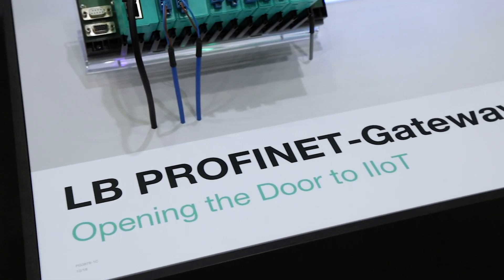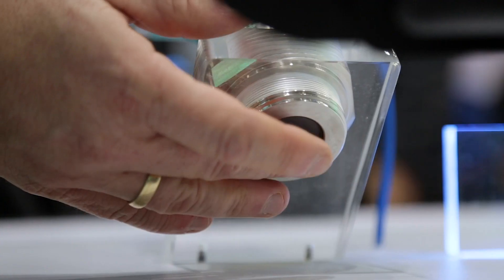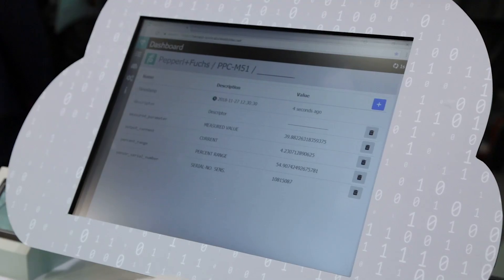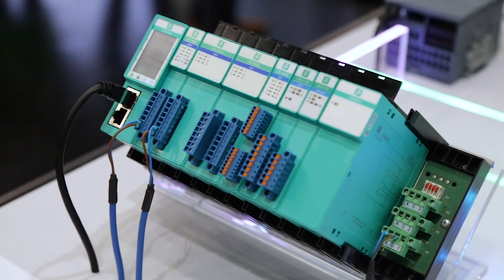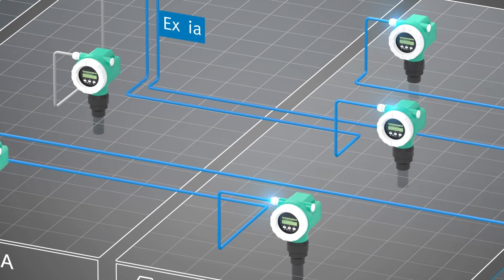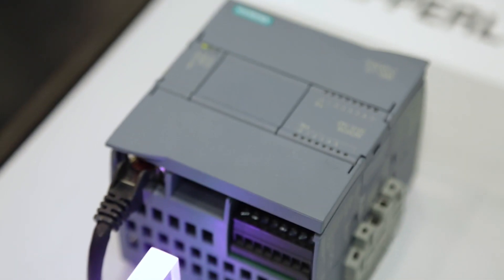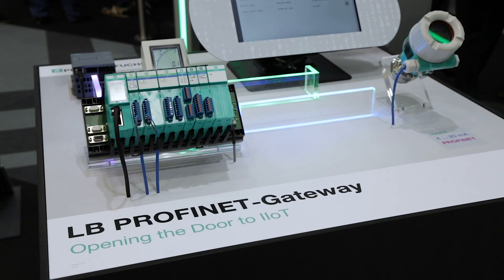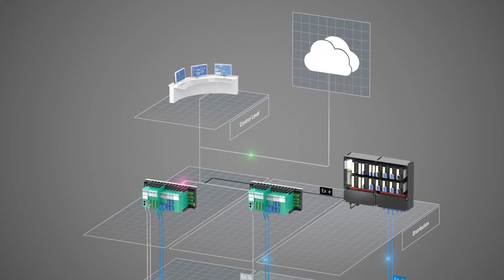LB PROFINET Gateway—Opening the Door to Industry 4.0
– The new Zone 2, Class I/Div. 2 certified Remote I/O PROFINET gateway from Pepperl+Fuchs opens the door for Industry 4.0 applications in process industries while simultaneously setting new standards in terms of handling, user friendliness, and security.